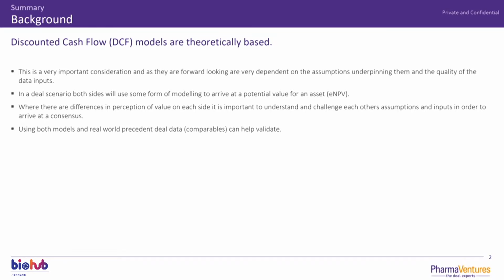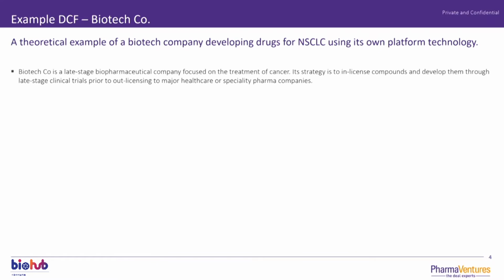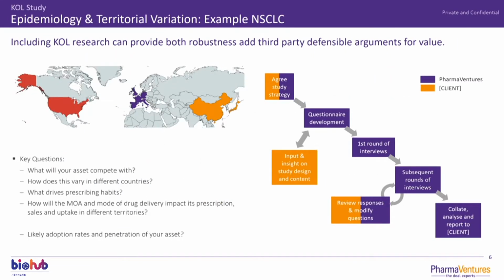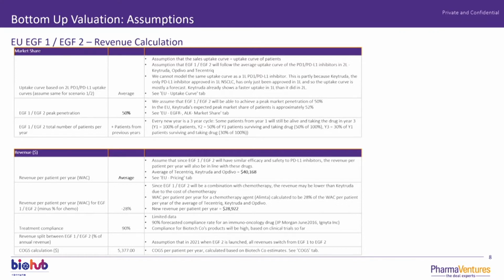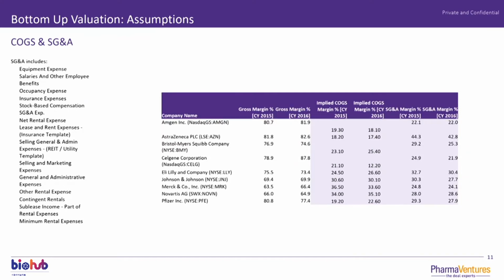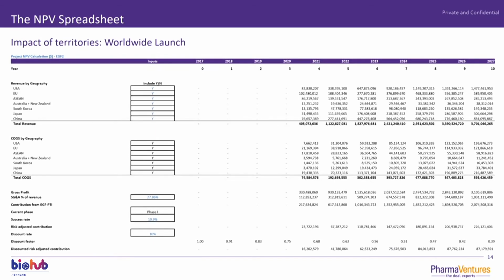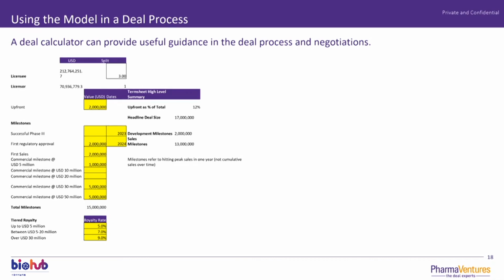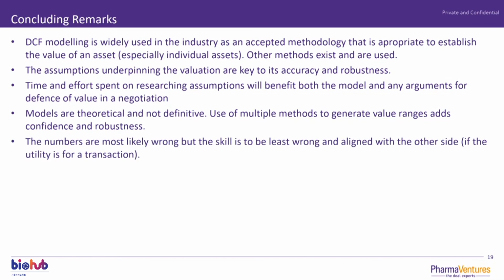[서울바이오허브] ② 약물 가치평가 개념의 적용ㅣ글로벌 라이센싱 온라인 세미나Ⅲ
[21/06/24-온라인 세미나Ⅲ 다시보기]

"2021 서울바이오허브 글로벌 오픈 콜라보 프로그램" 다섯 번째,
6월 24일 오후 3시, 서울바이오허브와 파마벤처스가 함께하는
글로벌 라이센싱 온라인 세미나!

• 주제 : 글로벌 라이센싱 세미나 Ⅲ: 약물 가치평가와 거래 적용사례
• 연사 : 애드리안 독스 (Adrian Dawkes), 이상윤 (Luke Lee)

-Session02
약물 가치평가 개념의 적용
Advanced Valuation Concepts: Assumptions and Flexibility

02:05 - Summary Background
10:09 - Example DCF-Biotech Co.
11:02 - Epidemiology & Territorial Variation: Example NSCLC
15:04 - Bottom Up Valuation: Assumptions
21:48 - The NPV Spreadsheet
25:57 - Sensitivity Analyses
27:23 - Using the Model in a Deal Process
31:15 - Concluding Remarks